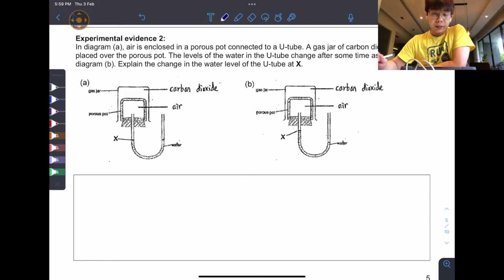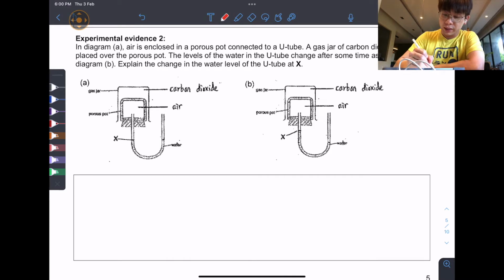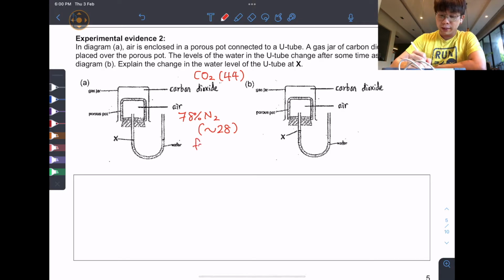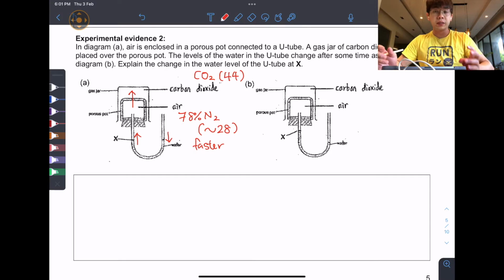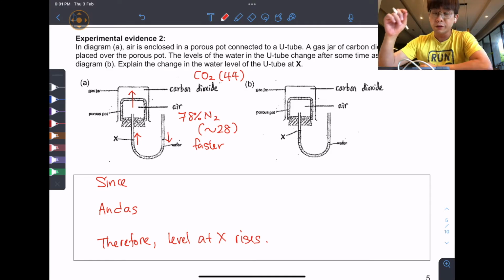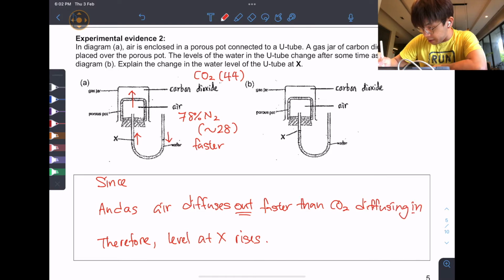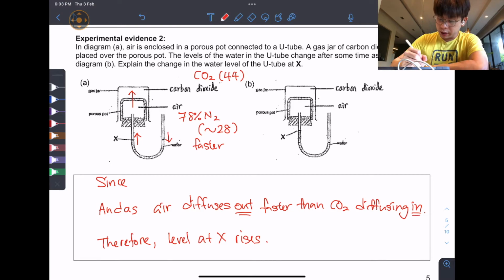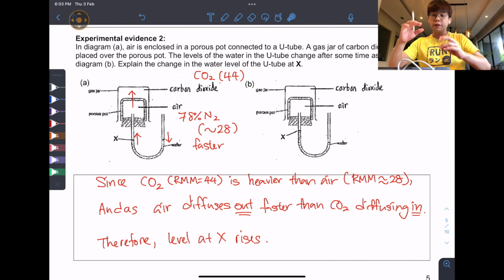Porous Pot Experiment: Diffusion & Particle Theory | O-Level & IGCSE Chemistry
The porous pot experiment explained for O-Level and IGCSE Chemistry: how gas particles diffuse through a porous barrier, demonstrating kinetic particle theory and why lighter gases diffuse faster. Topics: porous pot, diffusion, kinetic particle theory, rate of diffusion, molecular mass, gas experiments.